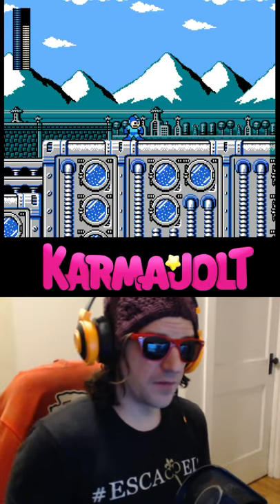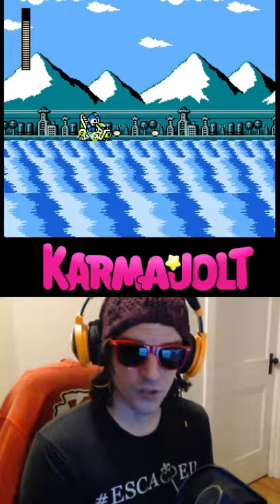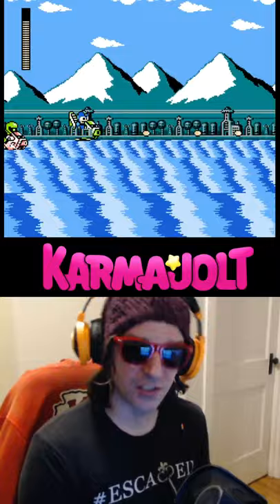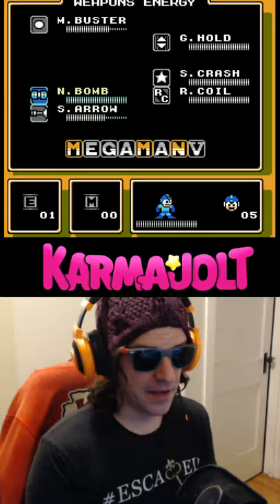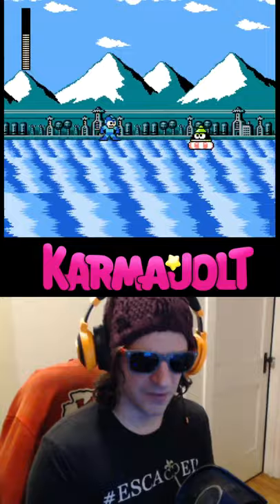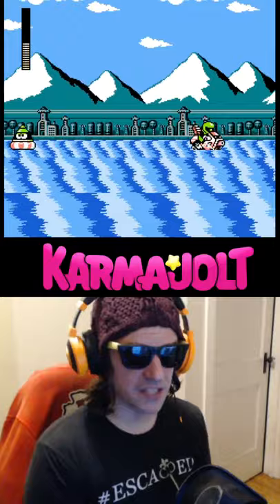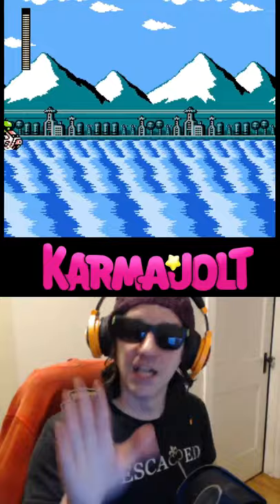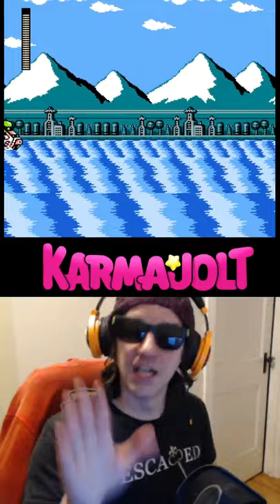Walking on Water in Mega Man 5 - A Wild Glitch Appears!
In Mega Man 5 for the NES, there's a way to jump over the Jet Ski in Wave Man's level so that you can execute the "auto-scrolling" section of his level on foot. Normally, you're forced to use the Jet Ski, but with this trick, Mega Man can basically walk on water when he's not supposed it.

Essentially all you need to do to perform this glitch is rapidly shoot three Super Arrows just before the area where the level would normally automatically walk Mega Man into the Jet Ski. If you slide along the Super Arrows and jump just right, you can pass into the next screen, and you'll have full control of Mega Man as he walks along the surface of the water.

Performing this glitch incorrectly can still have some fun results. For example if you jump over the Jet Ski but land in the water before scrolling to the next screen, you will lose control of Mega Man and he will automatically run and jump off screen.

Furthermore, if you perform the glitch properly but walk off the screen at any point, Mega Man will disappear, and you might be stuck out of bounds. However, sometimes you can still advance to the next areas of the level while out of bounds, and I was even able to reach the boss room while out of bounds to the left of the visible area. After doing this, Wave Man jumped through the boss doors on the left and just kinda vanished.